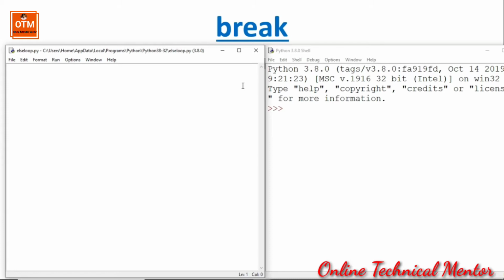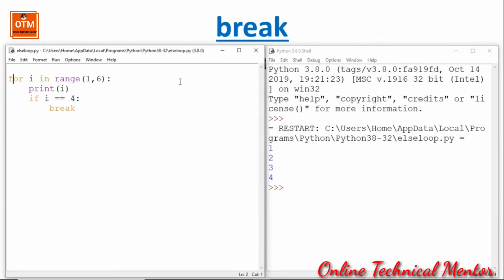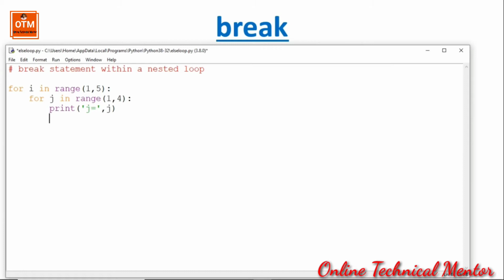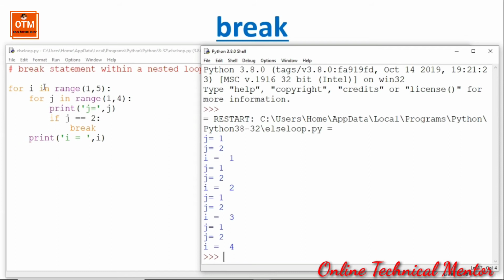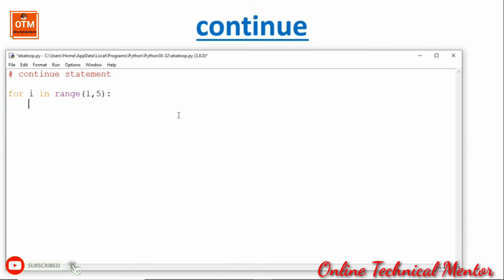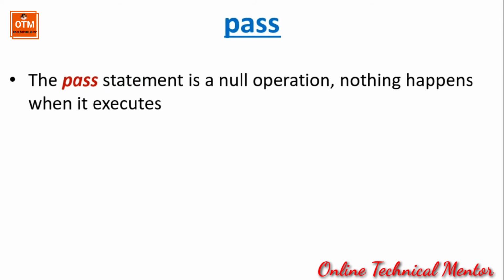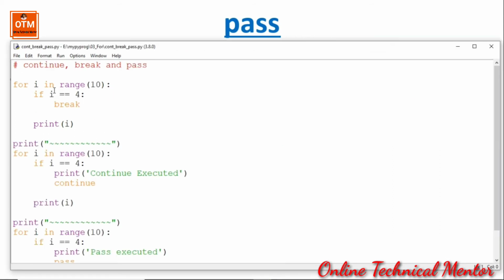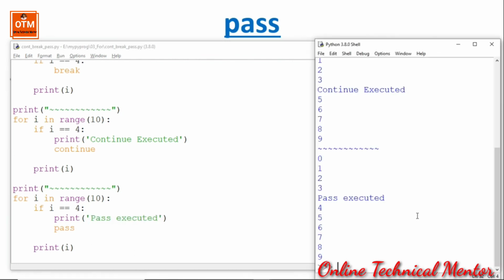Loop Control Statement in Python Programming Language | break continue and pass statement in Python